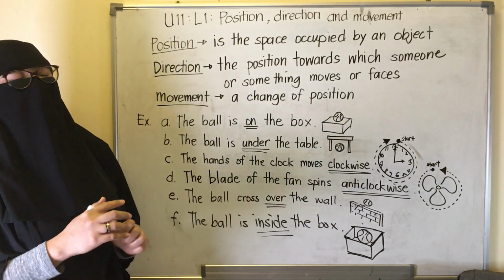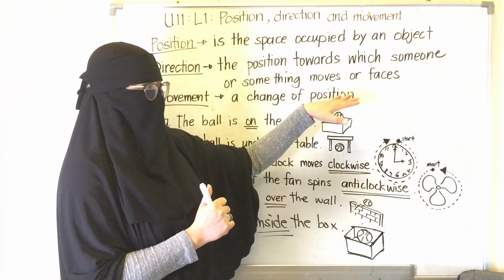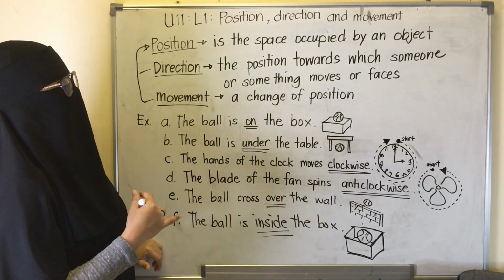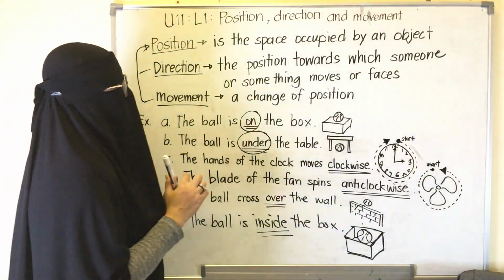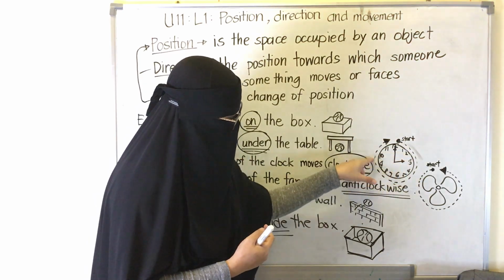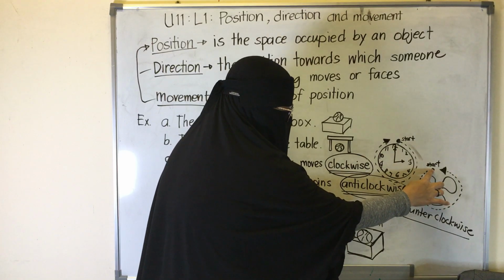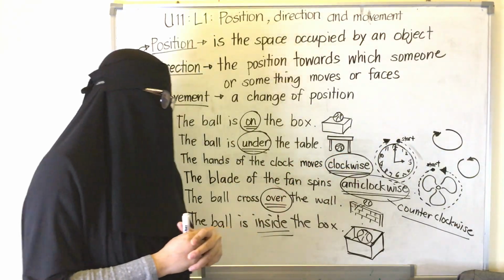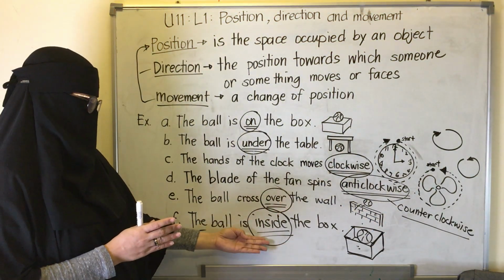POSITION,DIRECTION AND MOVEMENT G3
This video explains the definition of Position, direction and movement. and some commonly used words to indicate position, direction and movement were also explained.